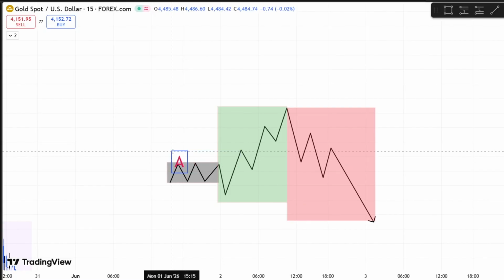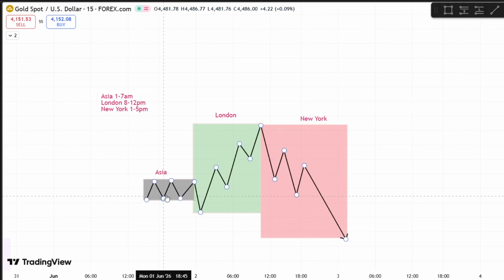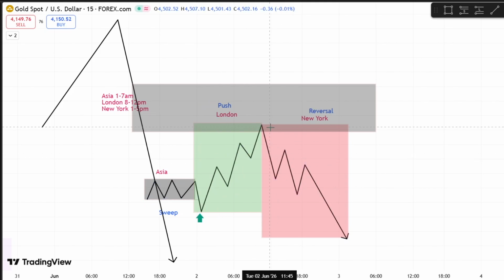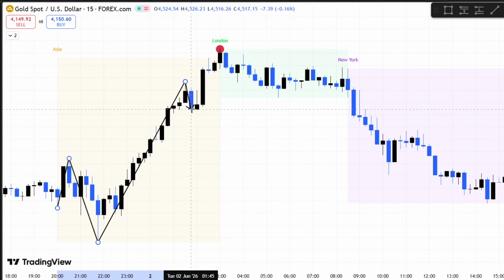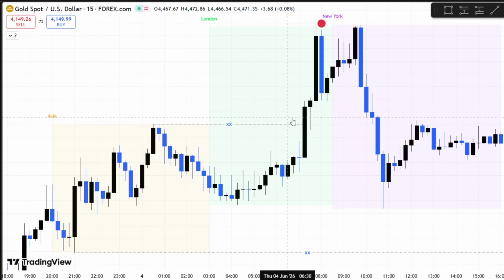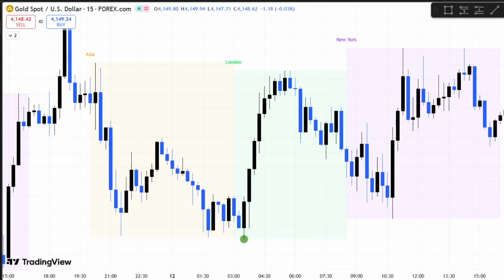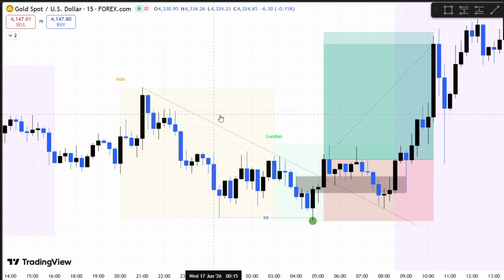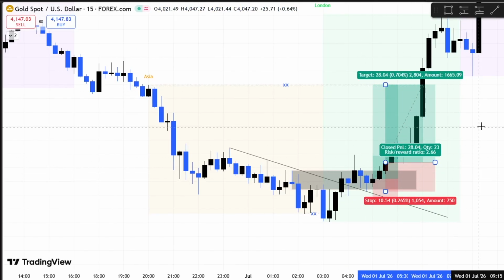How to trade Gold Like A Pro In London Session.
**Unlock the full potential of the London session! 🚀**
Trading Gold (XAUUSD) during the London open can be incredibly lucrative, but only if you know exactly what to look for. In this video, we break down a step-by-step, professional framework for dominating the London session.
We’re diving deep into the exact liquidity sweeps, volume surges, and key chart patterns that institutional traders use to catch massive gold moves every single morning. Whether you are a beginner or looking to refine your current strategy, this video will give you the edge you need.
 * **The London Open Volume Surge:** How to identify the real move vs. the fake-out (The Judas Swing).
 * **Key Gold Characteristics:** Why XAUUSD behaves differently in London compared to New York.
 * **Our Step-by-Step Entry Model:** The exact rules we use to execute high-probability trades with tight risk management.
 * **Live Chart Examples:** Walking through recent winning setups so you can replicate them tomorrow.
If you want to stop guessing and start trading Gold like a professional, make sure to watch until the very end!